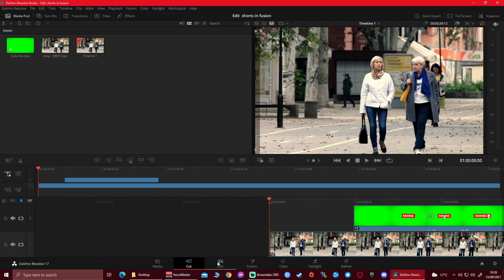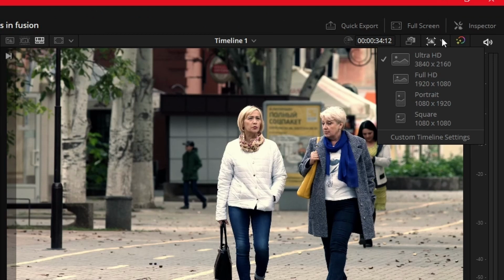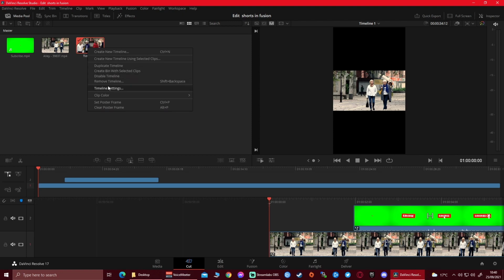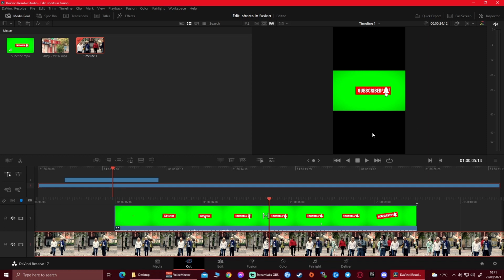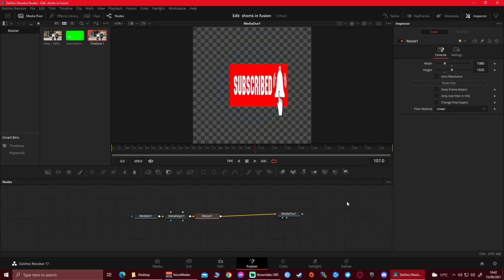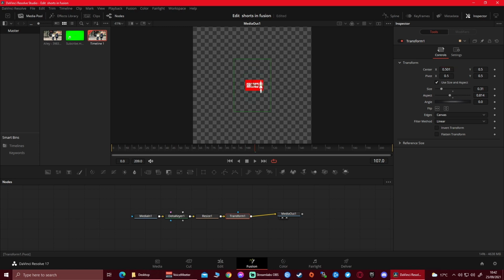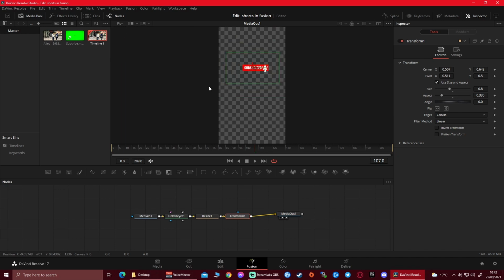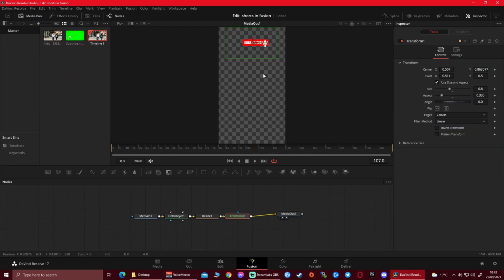The Secret to Edit Shorts In Fusion | Davinci Resolve 17 Tutorial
The secret to Edit Shorts In Fusion Davinci Resolve 17 Tutorial In this video, you will learn how to change the aspect ratio on the fusion page.

Welcome to TheGDreview All about game tutorials web design 3d coat blender and most of all games

signup on the website for free pc support via email.

Below is a list of item I use in daily for twitch live stream to making youtube videos hope this helps you.

➡️Dell UltraSharp U2414H 23.8 inch.
➡️Das Keyboard 4 Professional.
➡️Rode Microphones RØDE NT1-A.
➡️PreSonus AUDIOBOX96 USB Audio.
➡️Neewer Microphone Suspension Boom.
➡️Logitech C615 HD Webcam
➡️Razer Naga Chroma
➡️Plantronics RIG 500E E-Sports Edition

Pc specs
CPU Intel Core i7 6700K Code Name :Skylake
CPU Intel Core i7-6700K CPU @ 4.00GHz
MEMORY 32GB DDR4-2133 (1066 MHz)
** Hard drive 1** KINGSTON SV300S37A240G ATA Device
** Hard drive 2** Toshiba DT01ACA100 1TB
** Hard drive 3** ST3000DM001-1ER166 ATA Device 3TB
Graphic: x2 NVIDIA GeForce GTX 970 SLI.